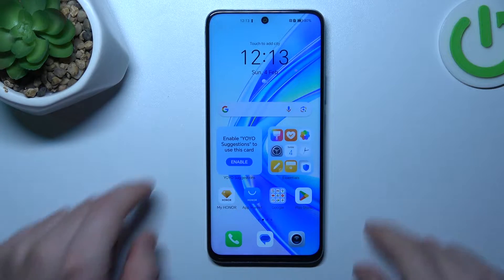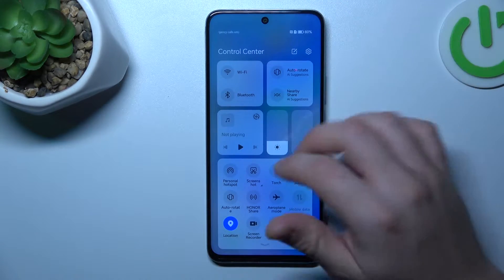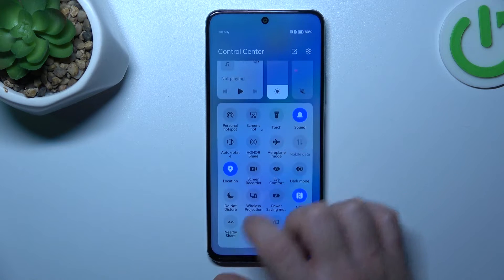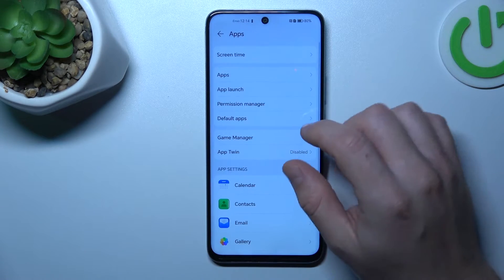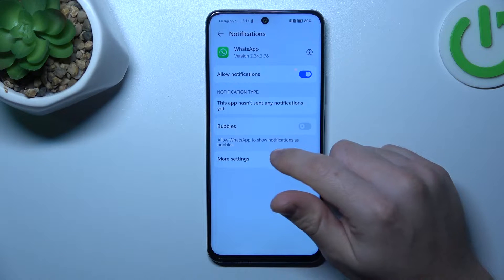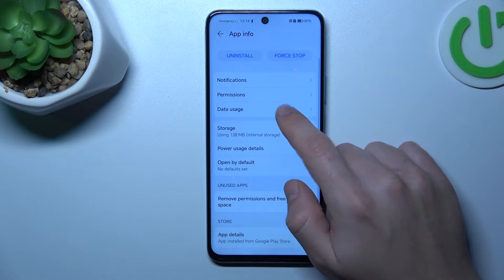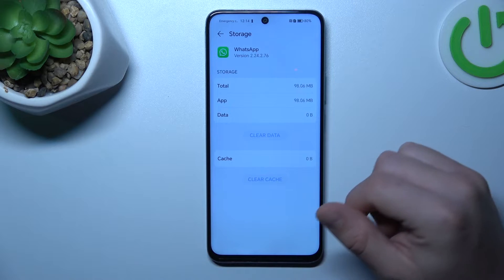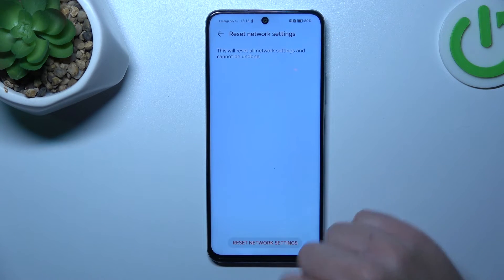How to Fix Invisible Whatsapp Notifications on Honor X7b?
Let's check our new tutorial video! Don't miss important messages on WhatsApp anymore! Discover how to troubleshoot invisible notification issues on your Honor X7b and ensure that you receive alerts for new messages promptly. If you would like to find out more interesting information about your phone, just go

How to Repair Disappearing Whatsapp Notifications on Honor X7b?
How to Resolve Missing Whatsapp Notifications on Honor X7b Smartphone?
How to Fix Vanishing Whatsapp Notifications on Honor X7b Phone?